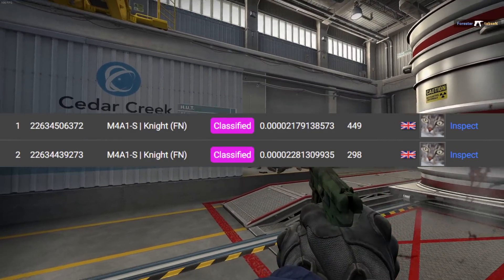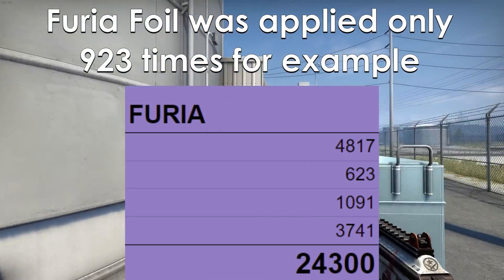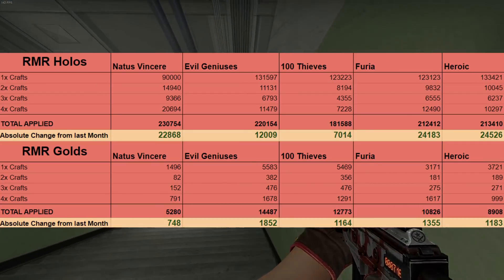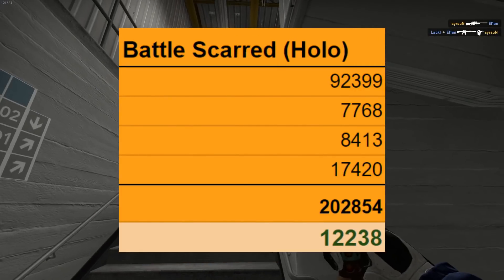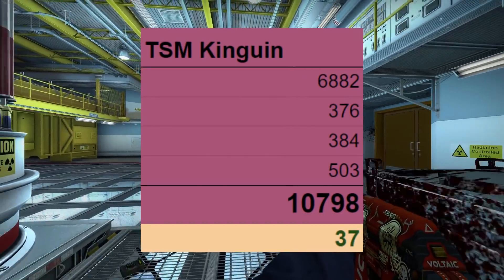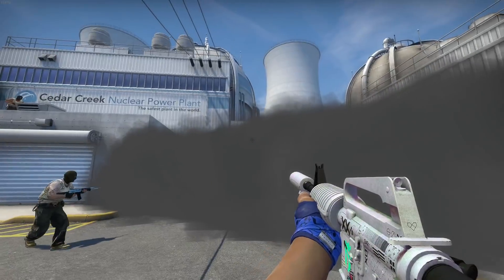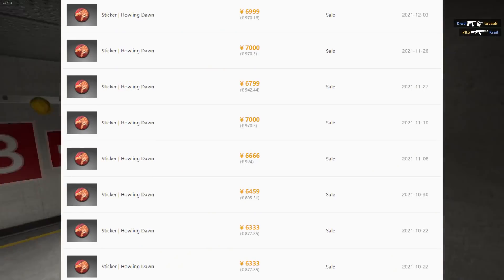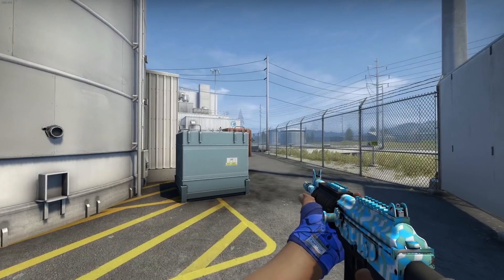The Monthly Sticker Watch | #09 | It's Back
In this month's Sticker Watch, we're taking a first look at Stockholm Holos, another look at Riptide Stickers and our business as usual glances at a bunch of different sticker collections.

My Skinwallet Referral (FELLZ for 5% bonus to your deposit)

0:00 Intro
1:21 Caveats
1:56 Stockholm Holos
4:06 RMR
5:23 Broken Fang
6:01 Katowice 2019
6:42 Katowice 2015
7:01 Riptide Stickers
7:33 Surfshop Stickers
8:35 Recoil Golds
9:04 Other Stickers
10:01 Berlin 2019
10:25 Atlanta 2017
10:48 Cologne 2014
11:07 Outro

CREDITS FOR THE SONGS USED IN THIS VIDEO